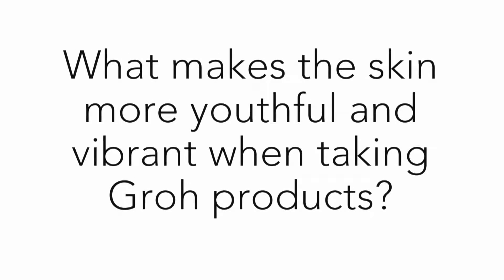How Does GROH® Help Make Skin More Vibrant & Youthful?